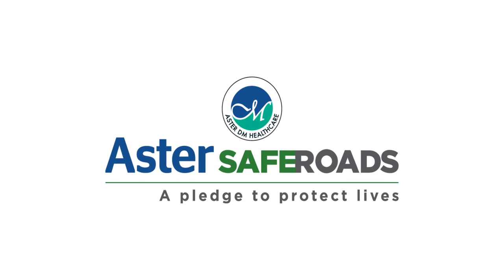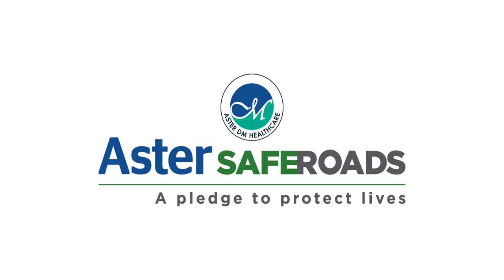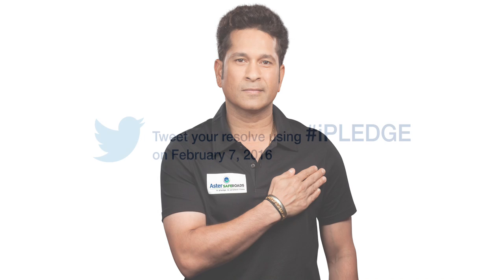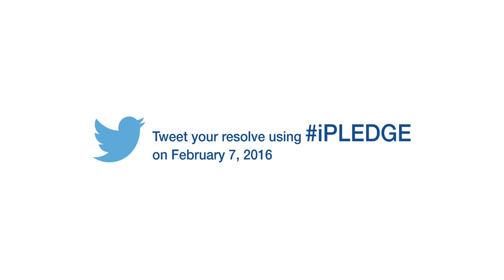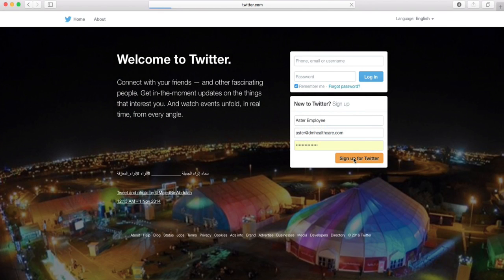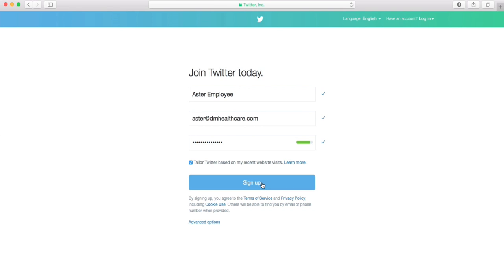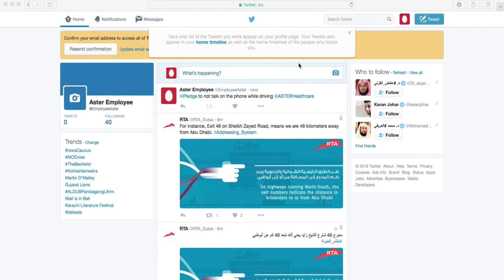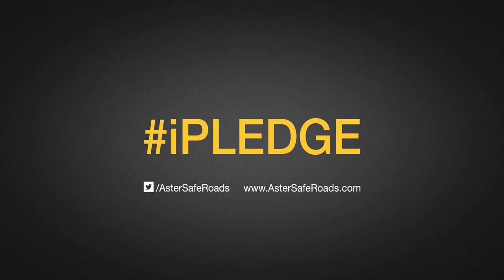Aster SafeRoads - Tweet Your Resolve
Aster SaferRoads is our road safety initiative in association with Sachin Tendulkar. Learn how to tweet your resolve in this video with the hashtag